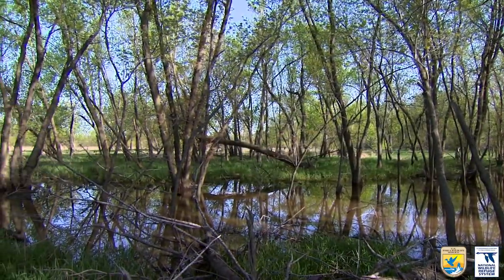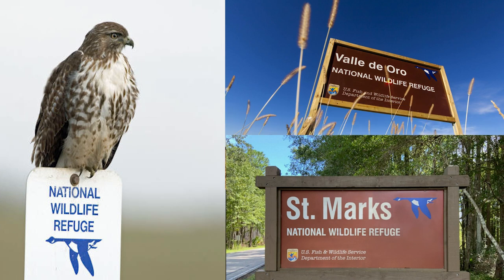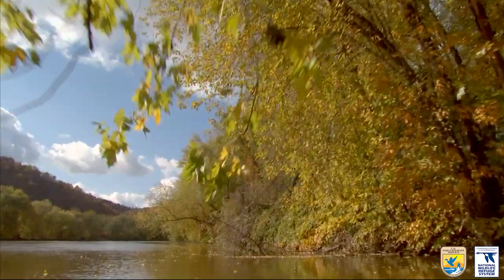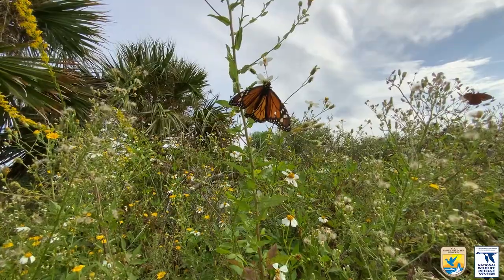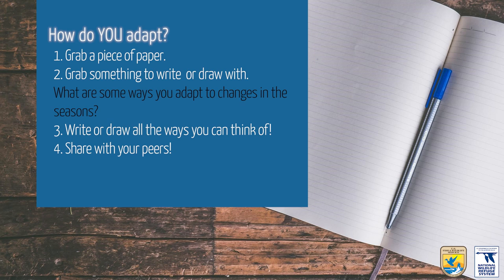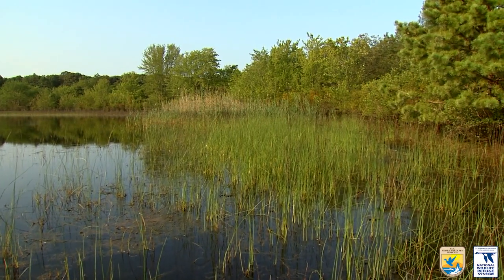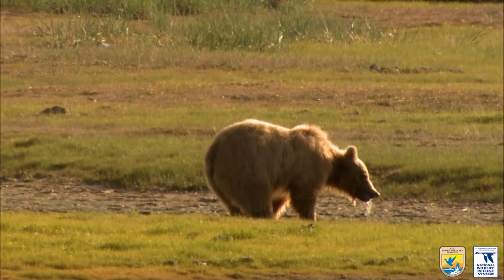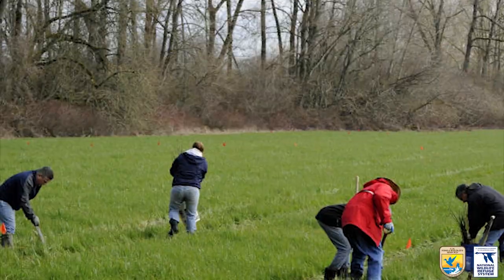What Is A National Wildlife Refuge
U.S. Fish & Wildlife Service:  Virtual Outdoor Adventure Programs
Two asynchronous videos that can be used by anyone.  1.) What is a National Wildlife Refuge  2.) Mammals: Predators & Prey.  Fun exciting educational virtual field trips that  meets the needs of both the FWS sites as well as Public Schools and homeschool groups throughout the nation. Programs are designed to meet select Next Generation Science Standards and select Florida state education standards along with the mission of the USFWD.  These lessons will be supplementary to standard science lessons in elementary, and middle school courses.  In addition to the virtual programs there are supplemental materials to go along with each video:  Worksheets, teachers guides, standards correlations and additional activities.   Have fun and learn more about our National Wildlife Refuges and mammalian predators and prey.